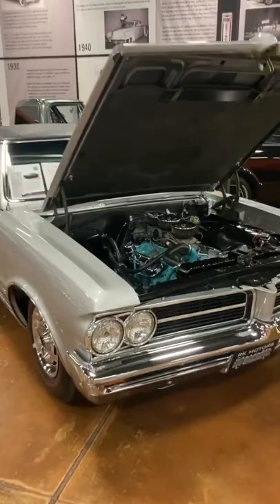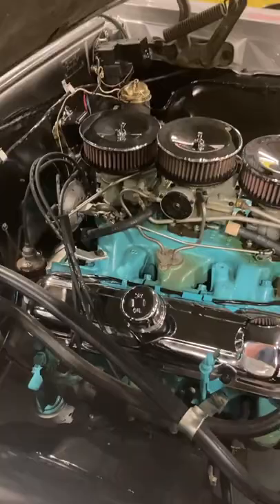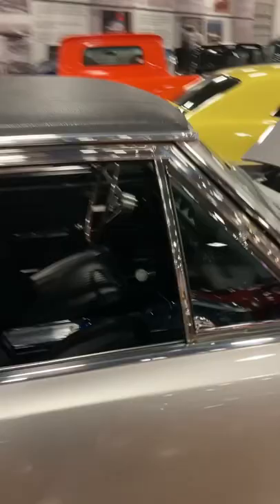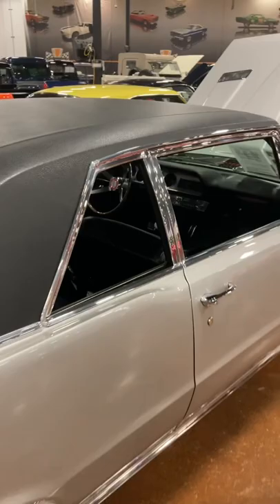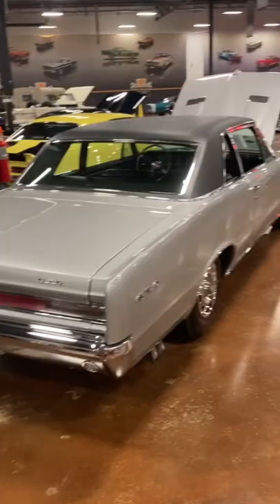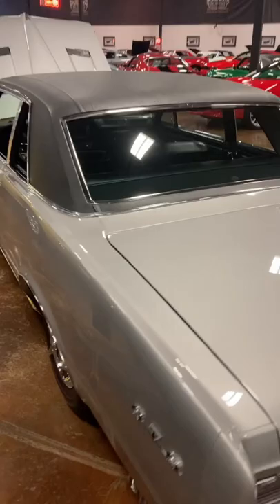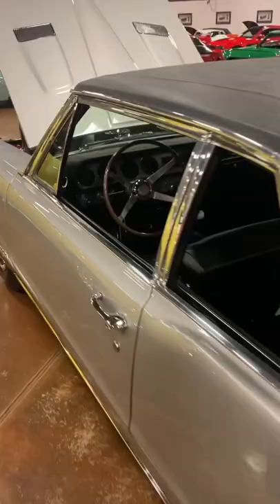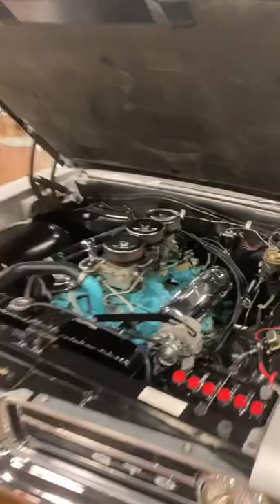Would You Keep, Cash or Collect? A 1964 Pontiac GTO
Join Greg Stanley as he tours @RKMotors and reviews a few collector cars and tell you if he would “Keep, Cash or Collect” them.  His choices are based on recent market trends and where he thinks the collector car market is going.  For this episode, he is reviewing a 1964 Pontiac GTO that can be found on RK Motors’